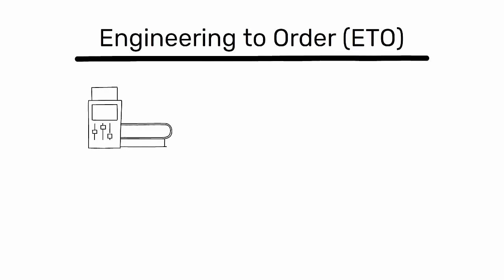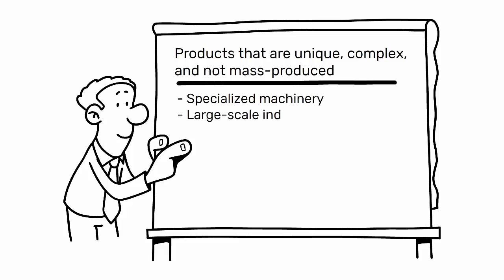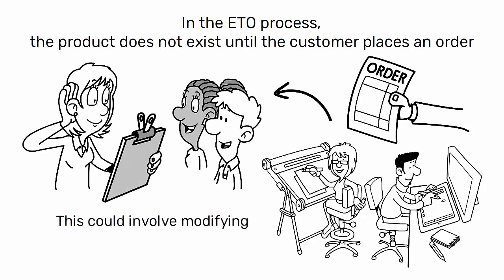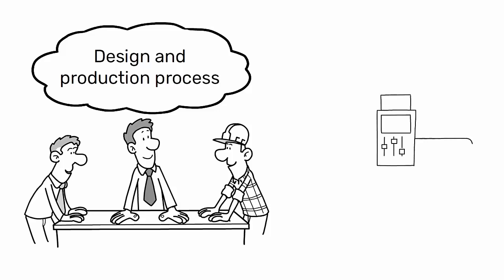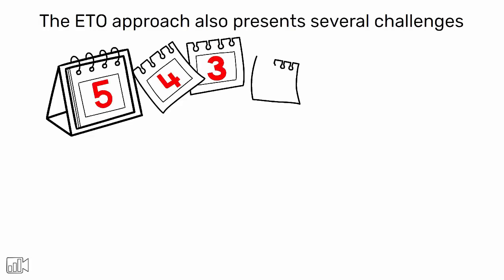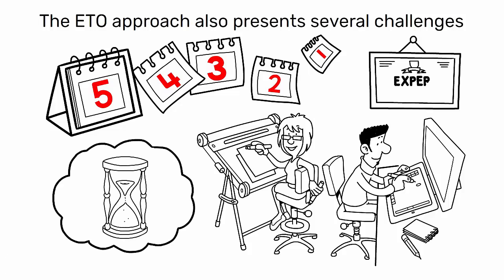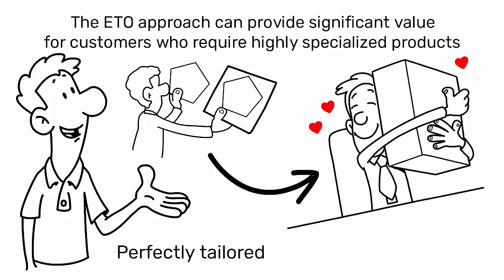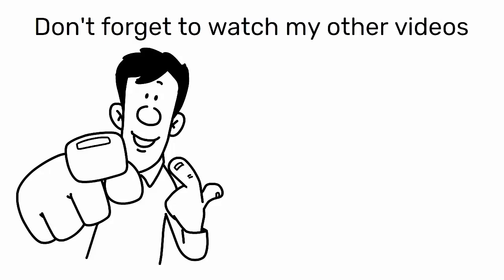What is Engineering To Order | What is ETO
Engineering to Order (ETO) is a production approach where products are designed and manufactured based on specific customer requirements.

This method is ideal for unique, complex items not suited for mass production.

ETO involves close collaboration between customers and manufacturers, allowing for high customization and flexibility.

While challenging due to longer lead times and resource demands, ETO provides significant value for specialized product needs and offers manufacturers a competitive edge.

Hi,